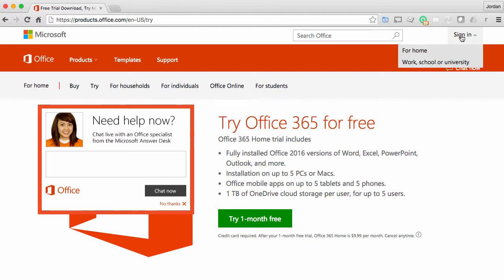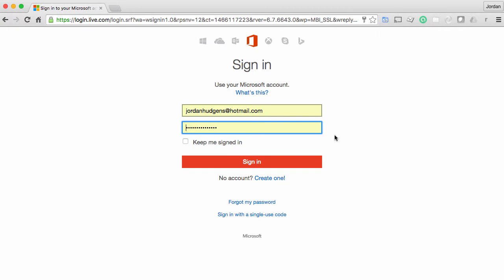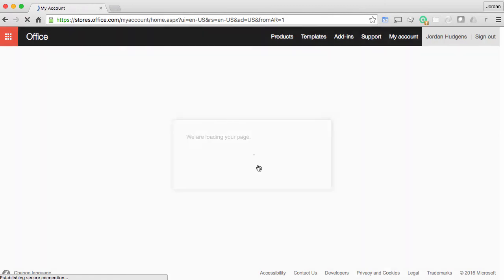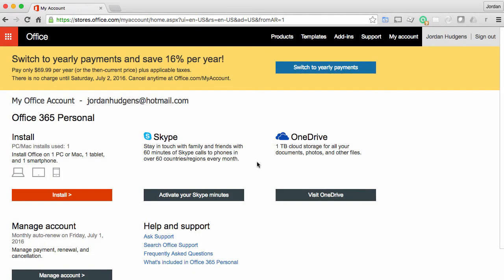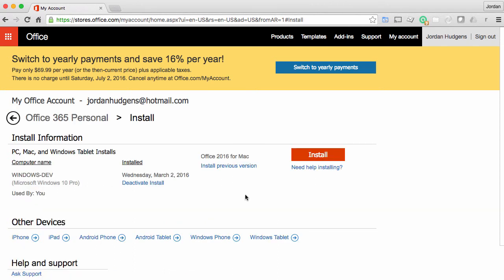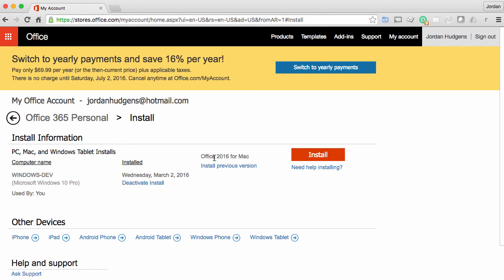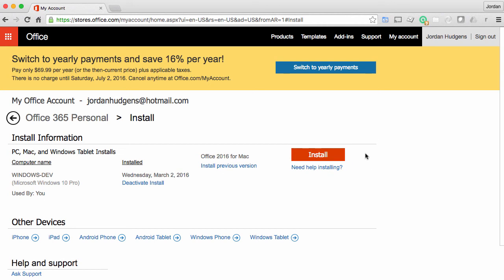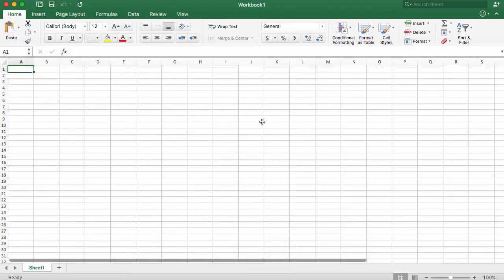How to Install Excel 2016 on a Mac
Learn how to install Microsoft Excel 2016 on a Mac computer, including what pages to navigate to in order to download the full Office suite.